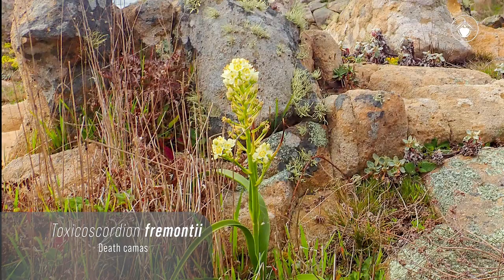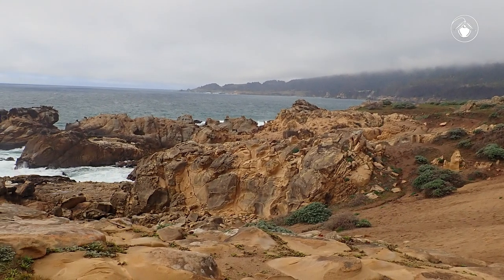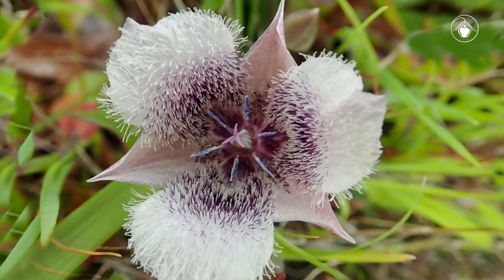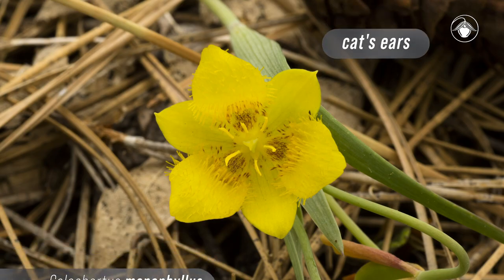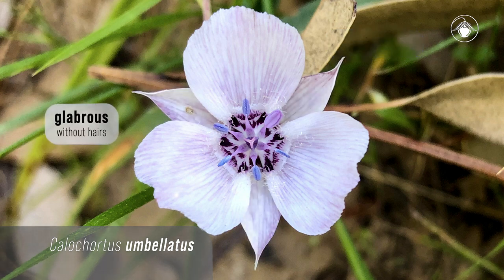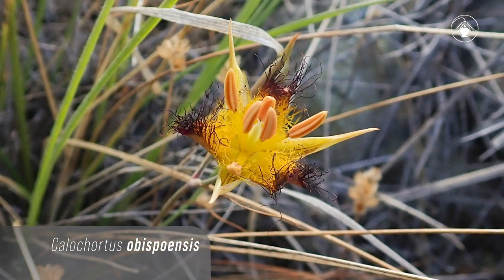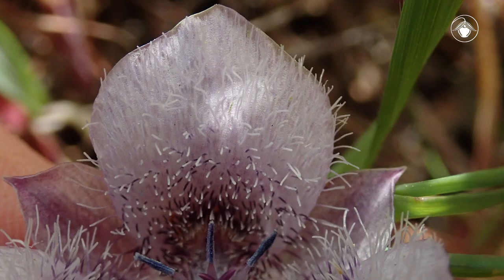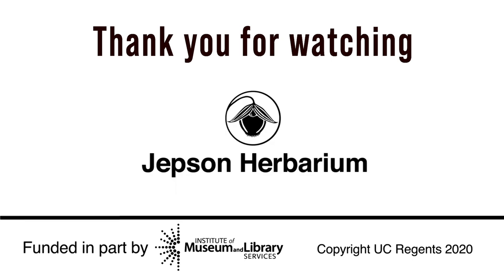Calochortus tolmiei (pussy ears)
In this species of Calochortus, the inner surfaces of the petals are covered with dense hairs and resemble the hairy interior of a cat's ear. Are they also soft to the touch?